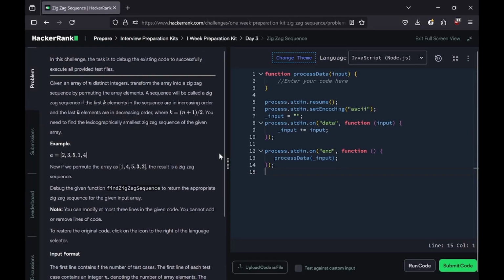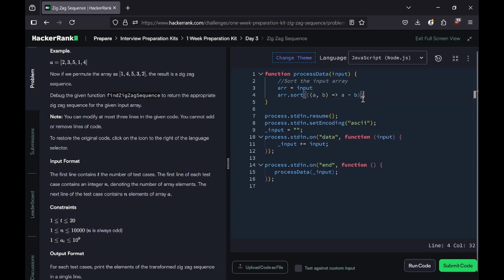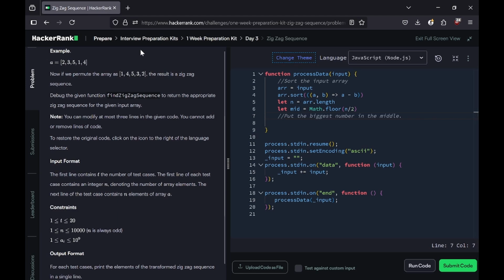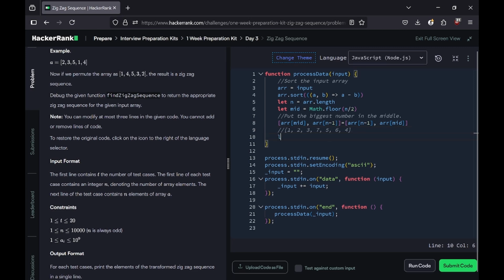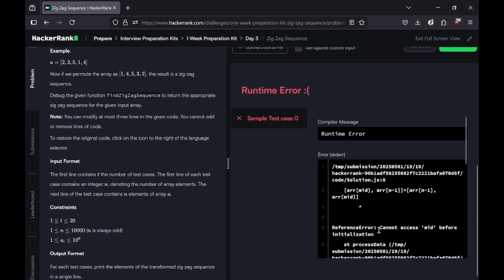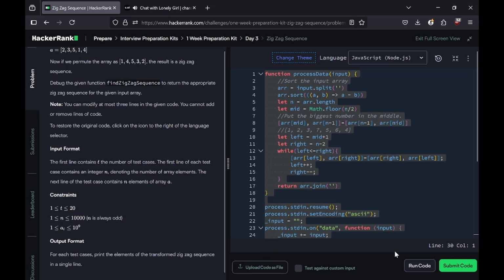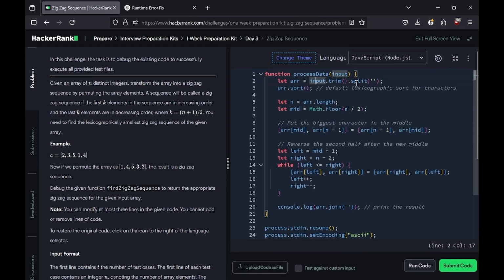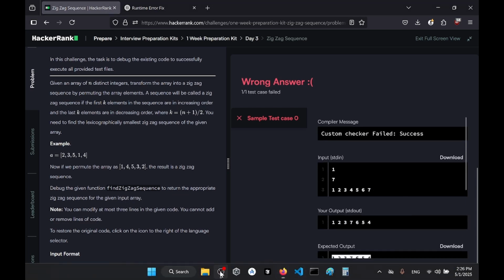doing leetcode everyday until I get a job (day 218)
🚧HackerRank doesn't show other people's solutions and I couldn't even get it to work with ChatGPT... Hmm